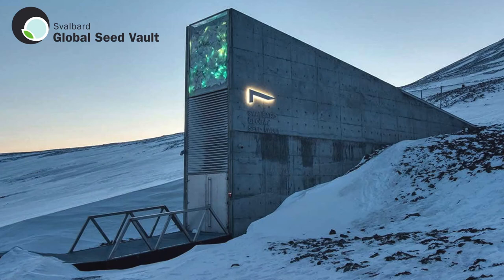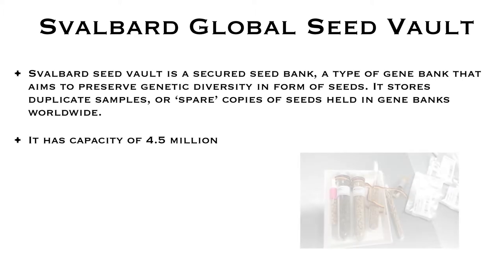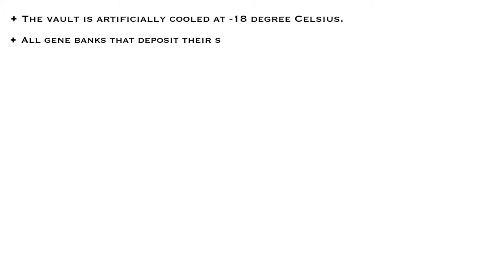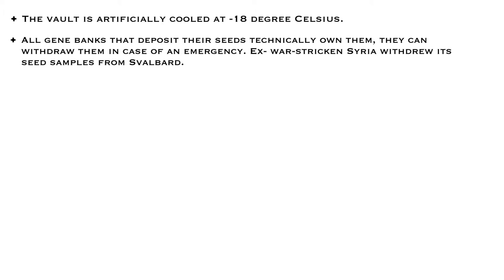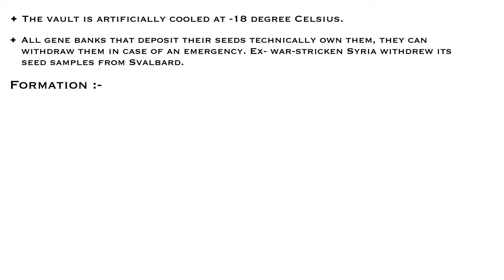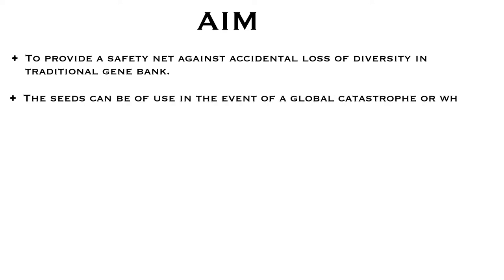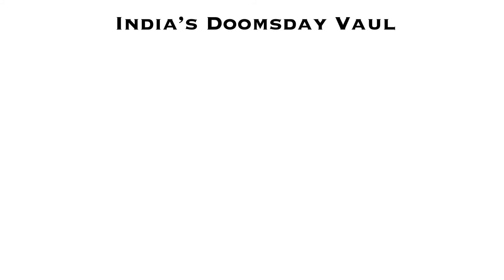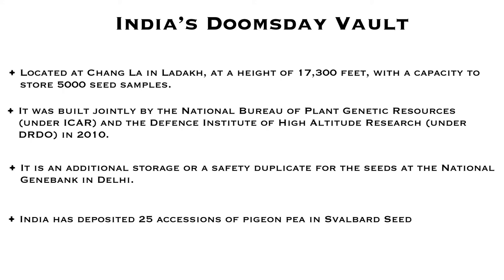what is Svalbard global seed vault ? || India's seed vault || complete info.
Hello everyone,

In this video we will talk about Svalbard global seed vault , India's seed vault and cover all the aspects of it...